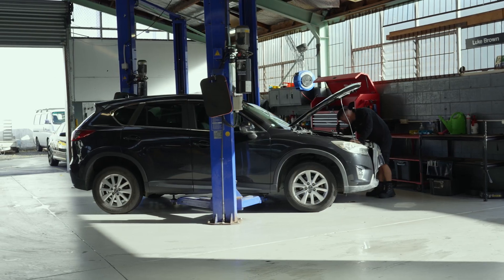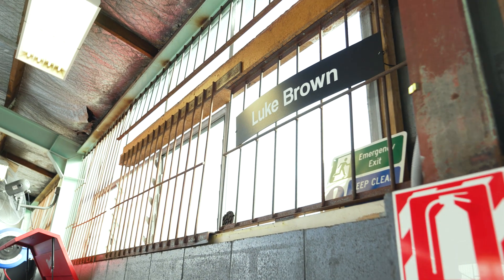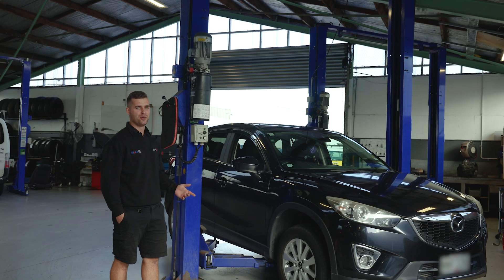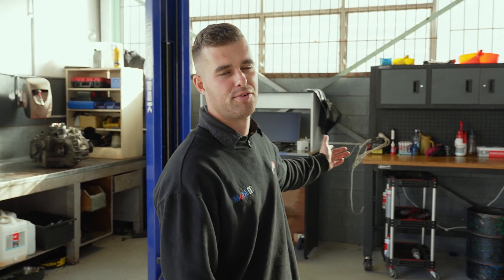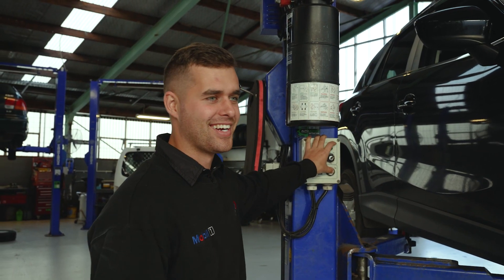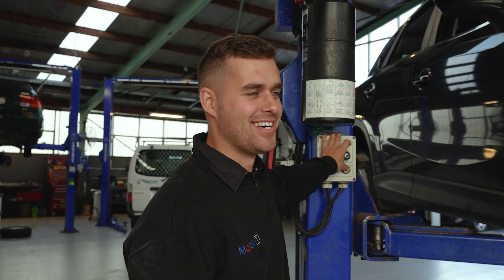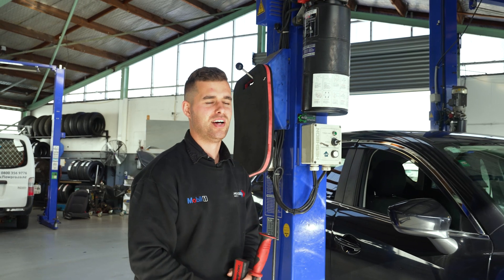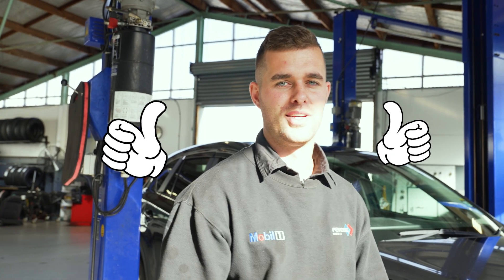Automotive technician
Find out how to become an Automotive Technician and what you’ll do in this job.